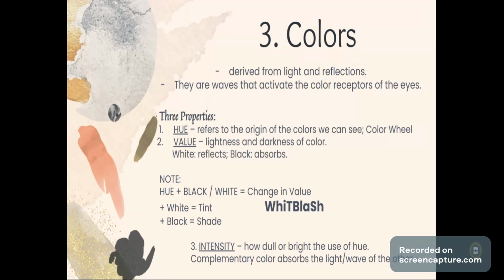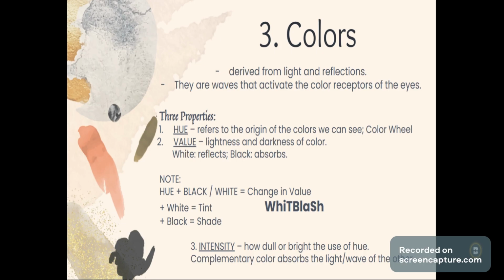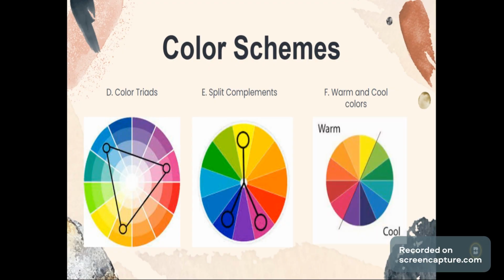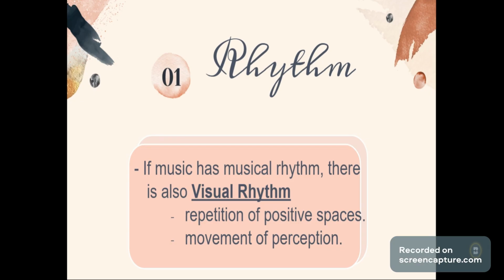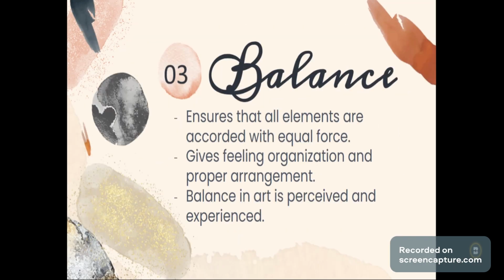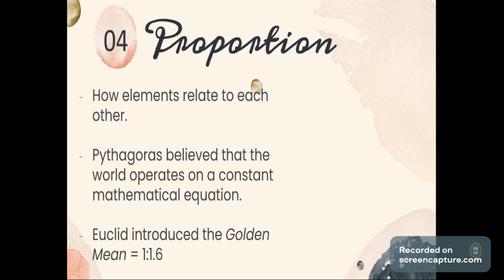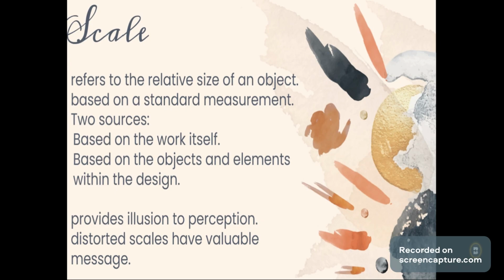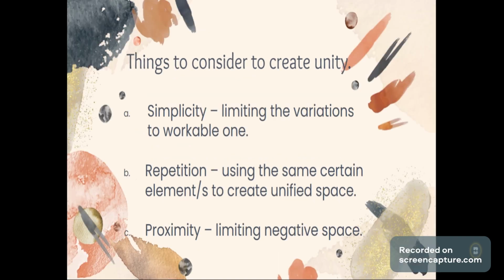Module 11 - Elements and Principles of Design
[INTERNAL USE ONLY] To continue our topic discussion, please refer to this footage and answer the assessment indicated in this Google Form